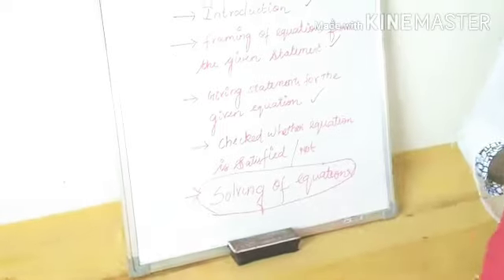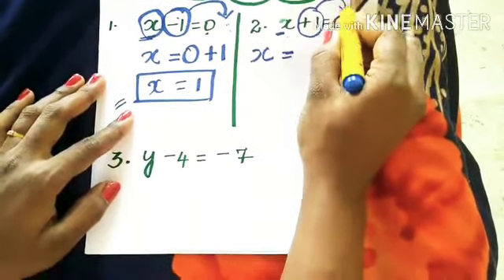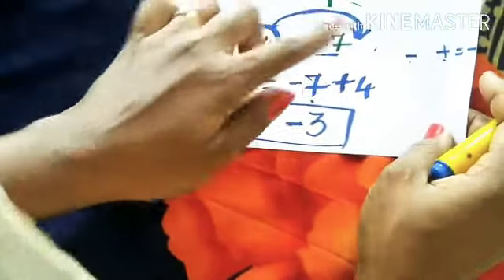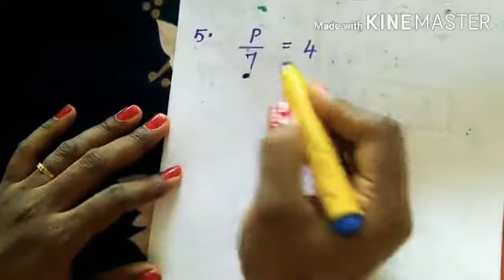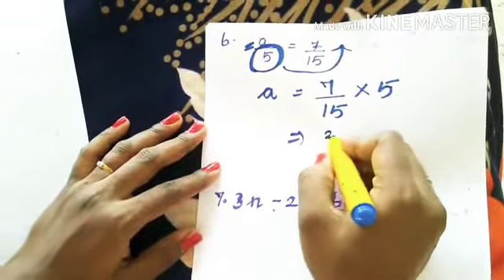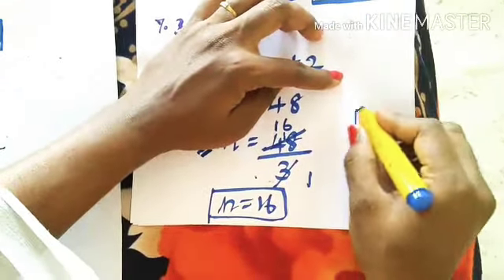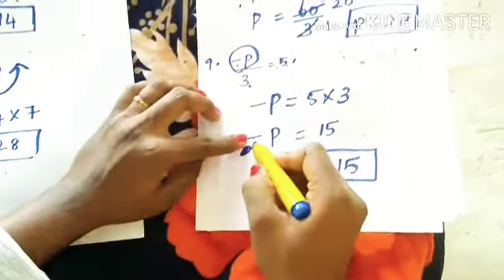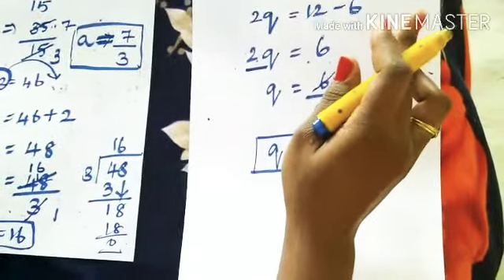Solving of equations.